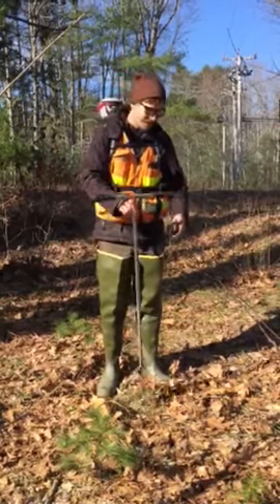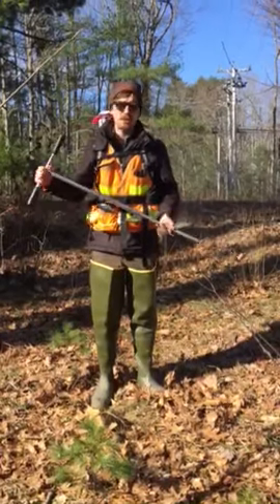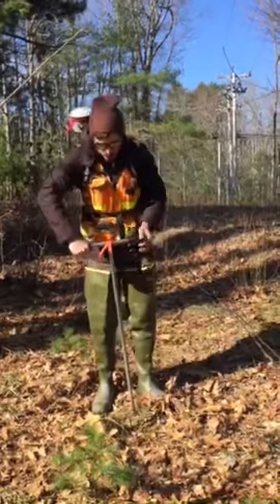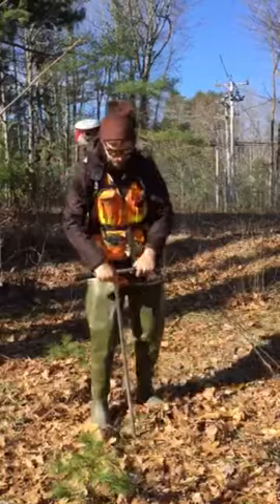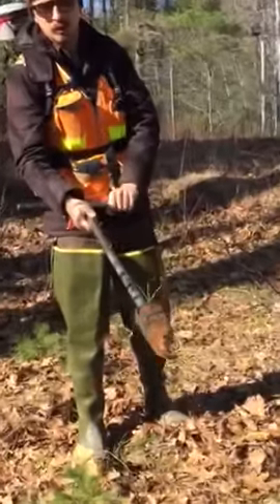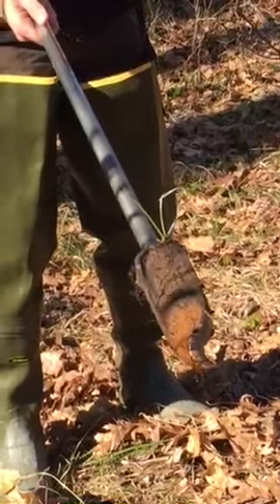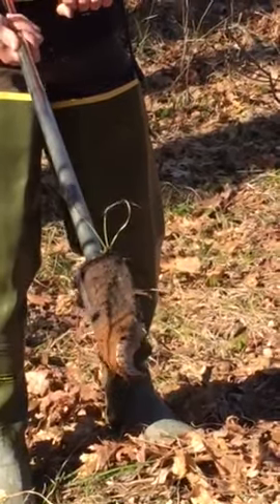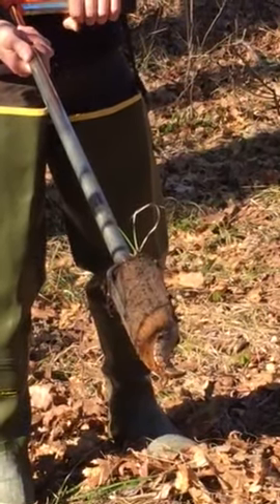Wetland Analysis, Part 2 - Soils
Sebago Technics Environmental Scientist, Mike Jakubowski, explains using a soil auger.